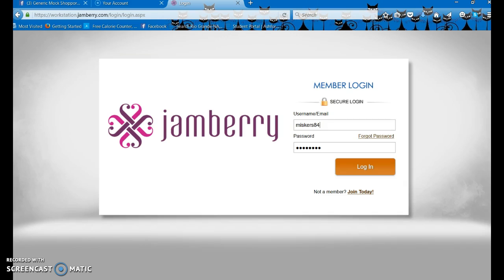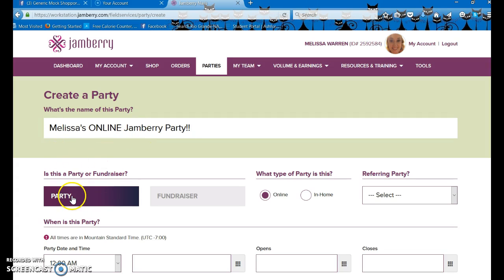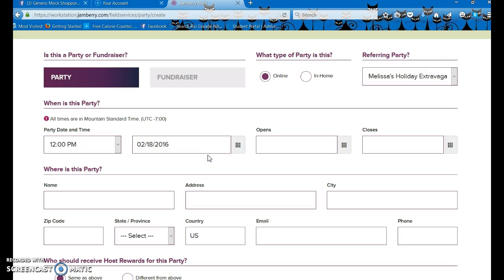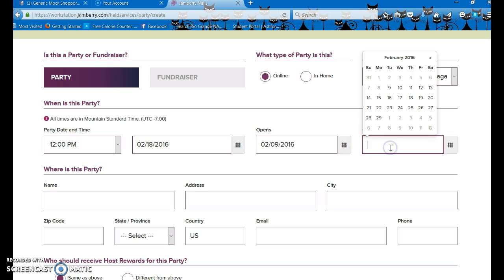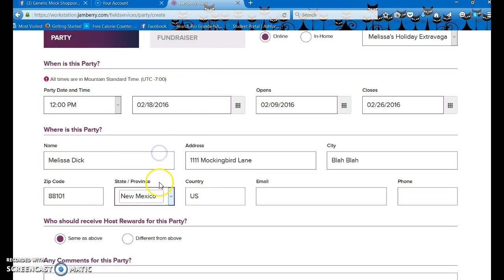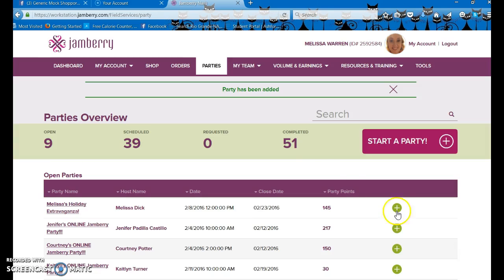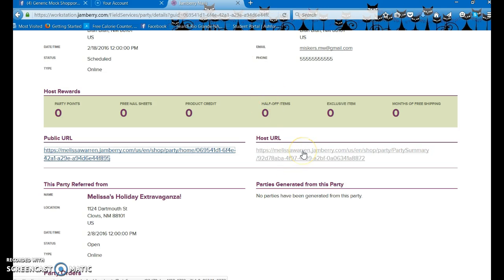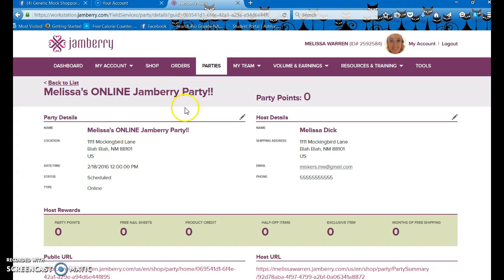How to create a party on the Jamberry webpage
Hey ladies! Just wanted to show you all how to create your party on your Jamberry webpage.